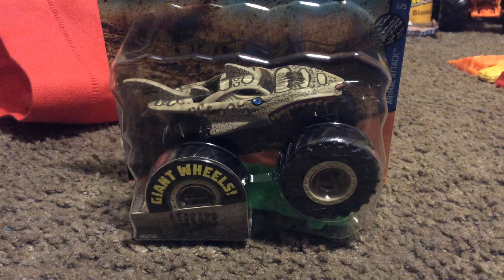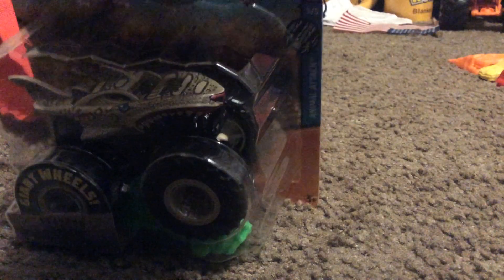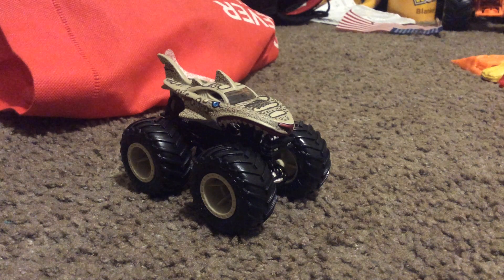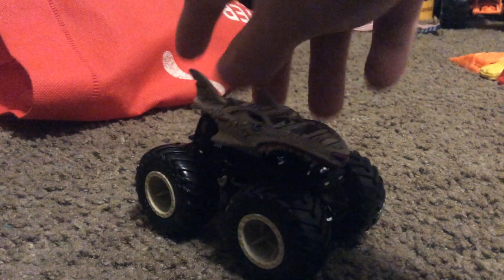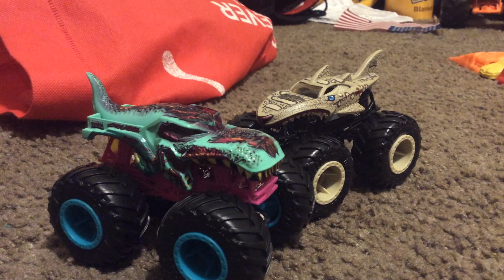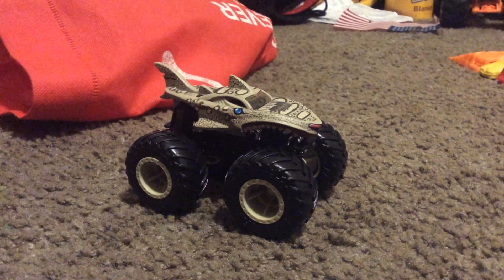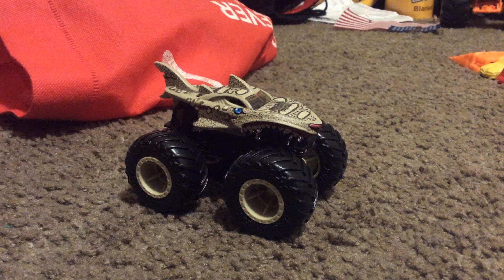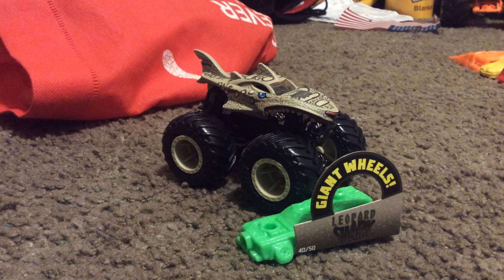HWMT Unboxing & Review:Leopard Shark